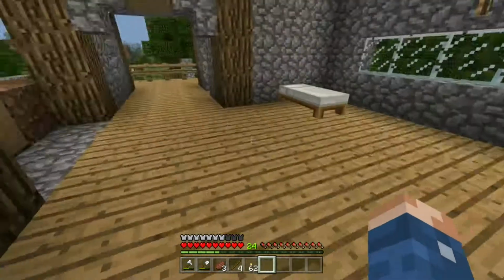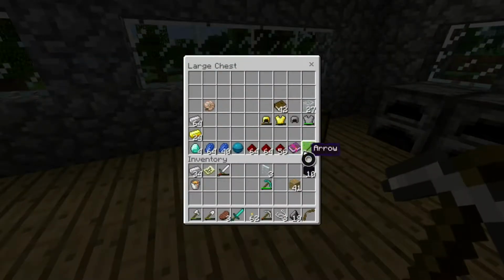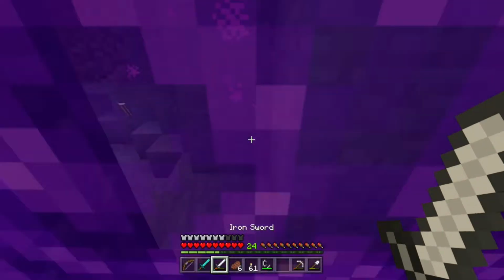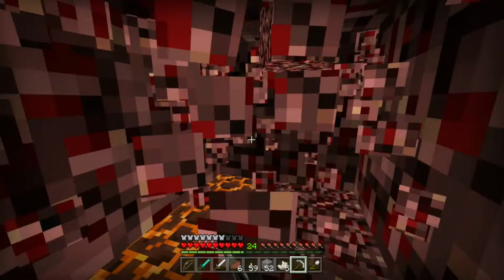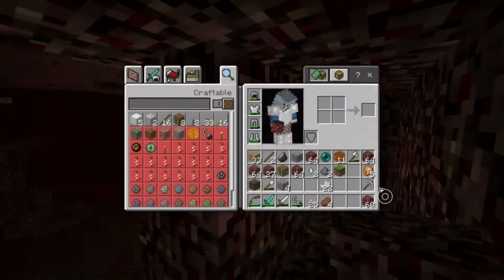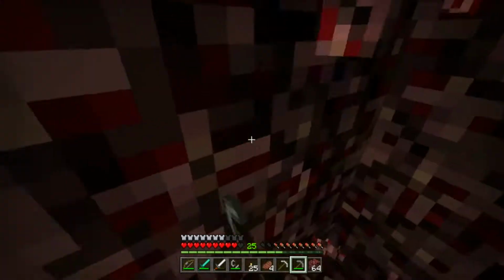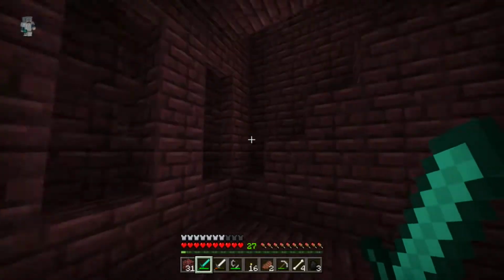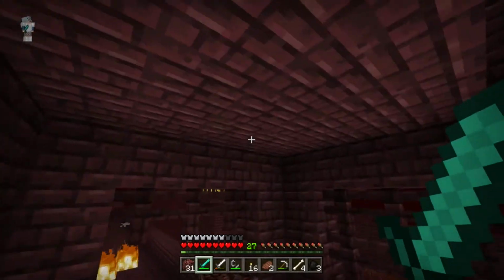Minecraft Survival Ep 8 - NETHER QUEST!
Sharpview continues it's journey into the world of minecraft survival! On today's episode we explore the depths of the Nether in search of Blaze Rods!